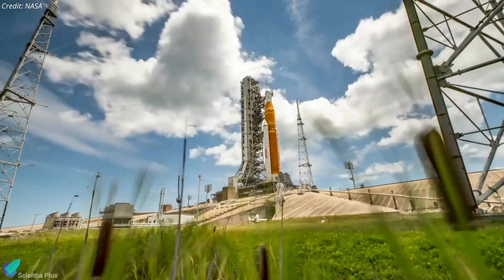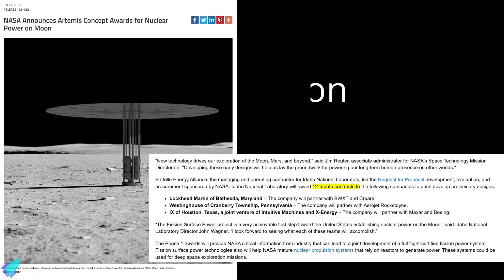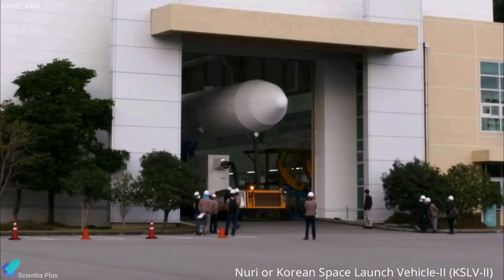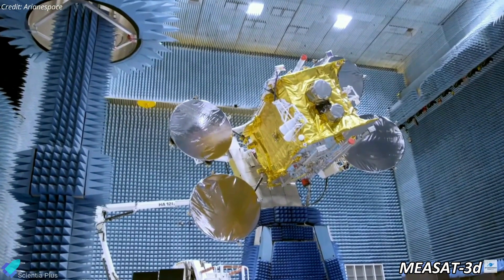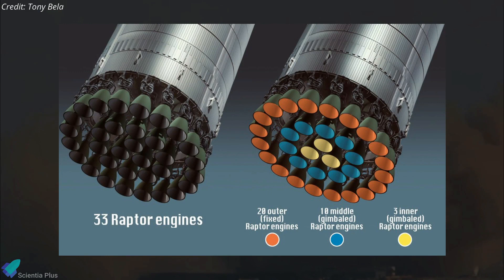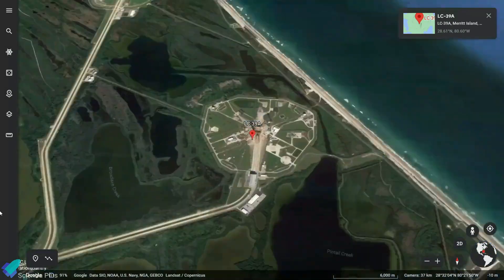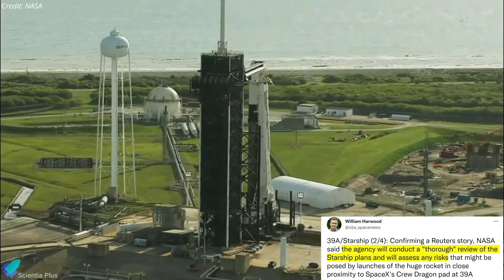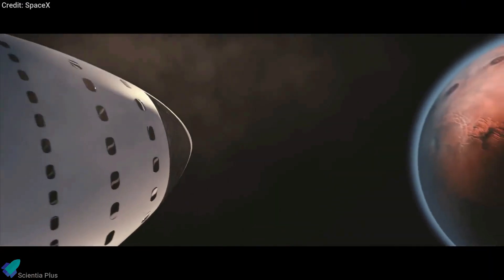Booster-7 Ready For Crucial Tests, Raptor Exploded on a Test Stand, Lunar Nuclear Reactor, SLS, Nuri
Super heavy booster-7 is ready for the static fire test campaign. A Raptor V2 engine exploded on a test stand during testing. SpaceX has begun stacking the Starship launch tower at Cape Canaveral. B7.1 and EDOME test tank waiting to be tested at the launch site.
NASA Completes Space Launch System Rocket Wet Dress Rehearsal—With One Hiccup. NASA has selected three firms to design nuclear power plants for the moon. Two communications satellites were launched into orbit by the Ariane 5 rocket. South Korea launches homegrown Nuri rocket carrying satellites into orbit.

Scripted on 18th June 2022

00:00 SLS Wet Dress Successfully COMPLETED!
01:36 NASA wants to put a nuclear power plant on the moon
03:04 South Korean rocket put satellites in orbit for the first time
04:51 Ariane 5's first launch of the year

Starship Updates
06:30 Booster-7 Ready for static fire
08:15 Raptor test and explosion at McGregor
09:26 Starship Cape Updates
11:24 Starbase Updates

Image Credits:
NASA
U.S. Department of Energy
ESA
Starship Gazer
SpaceX
Tony Bela
RGV Aerial Photography
Kevin Randolph
Spaceflight Now
CBS Spacenews
Greg Scott
ReventonHawx
ErcXspace

Video Credits:
NASA
Hazegrayart
Korea Aerospace Research Institute (KARI)
Arianespace
ESA
SpaceX
LabPadre
Spadre
NASA Spaceflight
Adam Cuker
Spaceflight Now
Chance Belloise
Bl3D_Eccentric

Thumbnail Image Credit: Labpadre